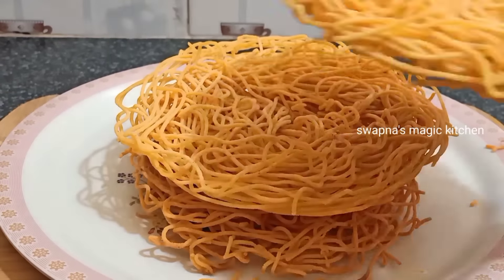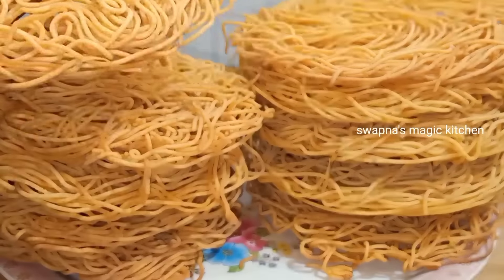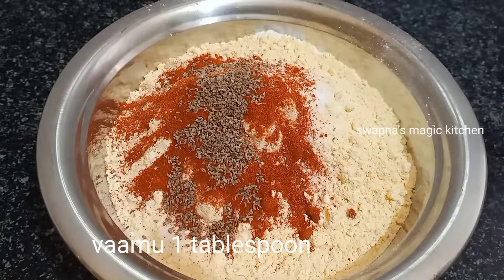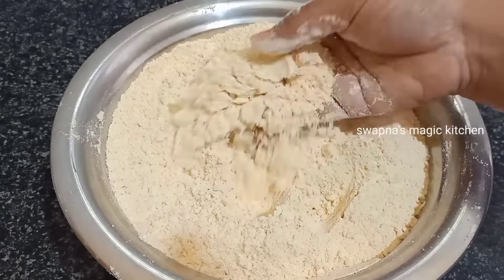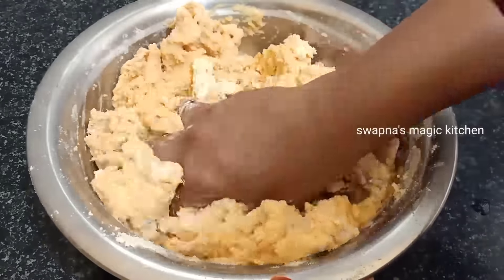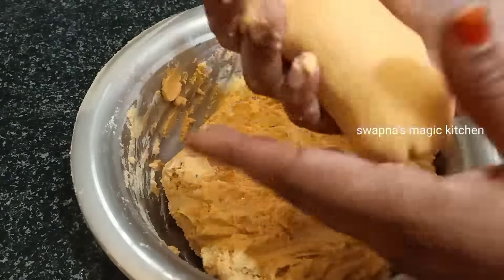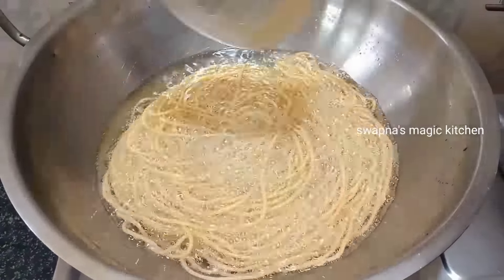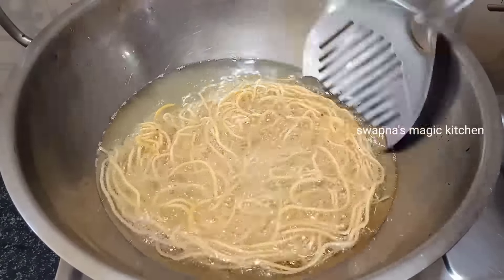కారప్పూస 👉ఇలా చేస్తే నోట్లో వేసుకుంటే ఇట్టే కరిగిపోతుంది|karapusa making|Sanna karapusa recipe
కారప్పూస ఇలా చేస్తే నోట్లో వేసుకుంటే ఇట్టే కరిగిపోతుంది in this video  karapusa making i have shown very tasty and Crunchy snack recipe it makes easy and tasty recipe rice flour crunchy snack sanna karapusa recipe

karapusa recipe

ingredients

vaamu 1 tablespoon
sata to spoons
red chilli powder to spoons
hot oil to tbsp

boAt Bassheads 100 in Ear Wired Earphones with Mic(Furious Red)

Lyrovo Spice Rack Organizer for Counter top 2-Tier Metal Spice Organizer Standing Rack Shelf Storage Holder with Shelf Liner for Kitchen Cabinet Pantry Bathroom Office (Black)

Digitek DTR 550 LW (67 Inch) Tripod For DSLR, Camera |Operating Height: 5.57 Feet | Maximum Load Capacity up to 4.5kg | Portable Lightweight Aluminum Tripod with 360 Degree Ball Head | Carry Bag Included (Black) (DTR 550LW)

SAVIAURA 1 Sheet 2 in 1 3D Flat Lay Tabletop Double-Sided Photography Backdrop Photo Studio Flatlay Background PVC Wrinkle-Free for Small Product Shoot (White and Light Brown Wood Planks Pattern)

Wonderchef Granite Non-Stick Casserole, Induction Bottom, Soft-Touch Handles, Virgin Grade Aluminium, PFOA/Heavy Metals Free, 3.5mm, 20cm, 2.5 litres, 2 Years Warranty, Grey

Wonderchef Granite Non-Stick Fry Pan, Induction Bottom, Soft-Touch Handles, Virgin Grade Aluminium, PFOA/Heavy Metals Free, 3.5mm, 24cm, 1.8 litres, 2 Years Warranty, Grey

Philips HL7756/00 Mixer Grinder, 750W, 3 Jars (Black)